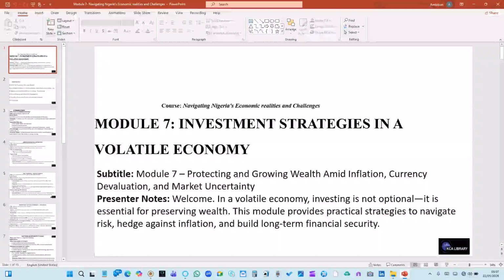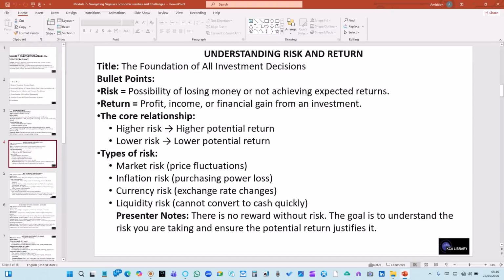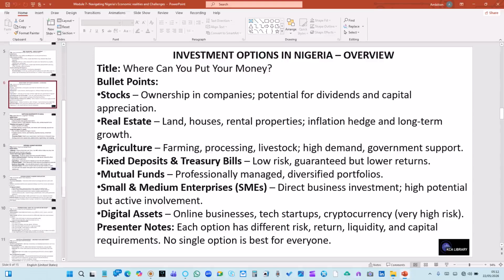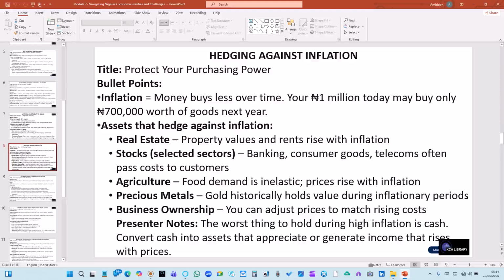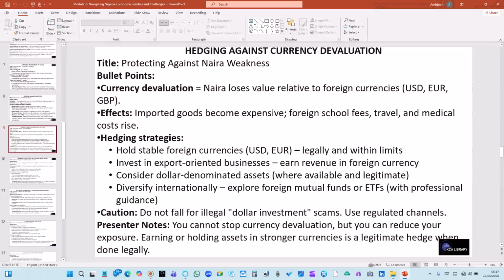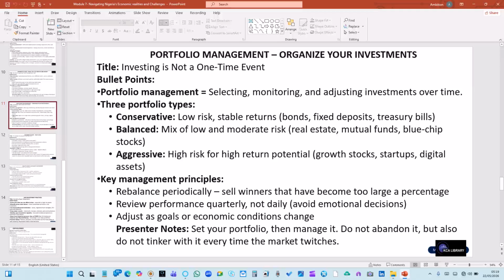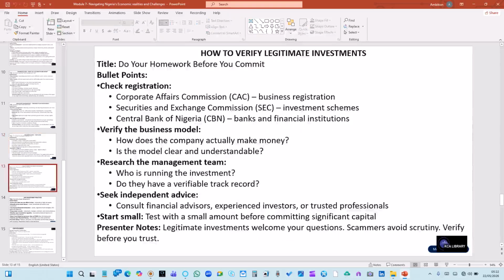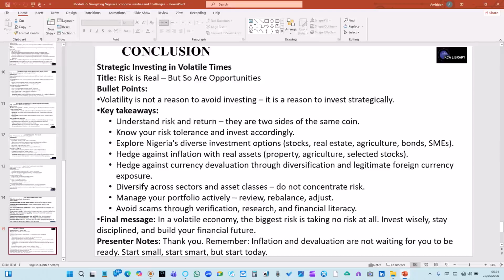Navigating Economic Realities (Volatile Environment)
Enroll in our Navigating Economic Realities course to survive the reality of life.